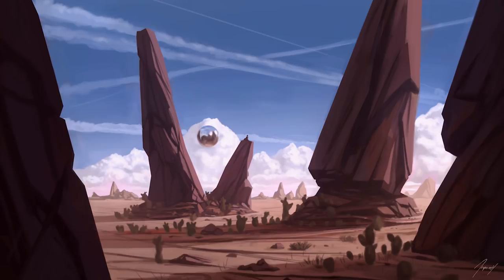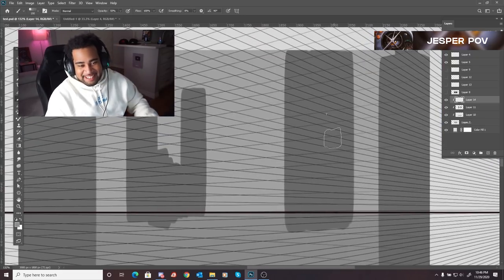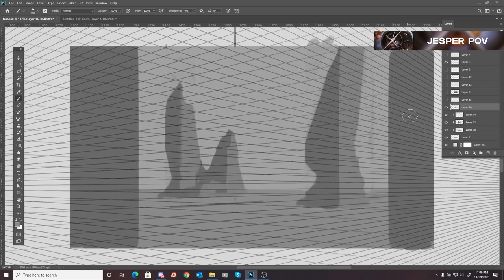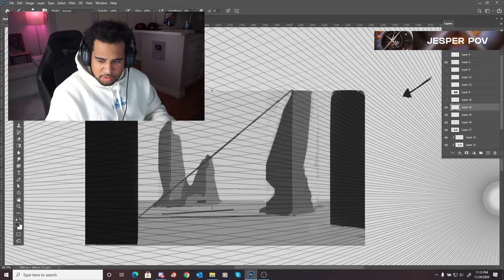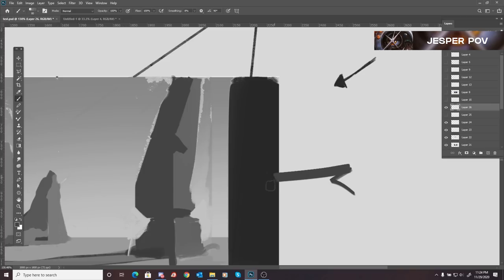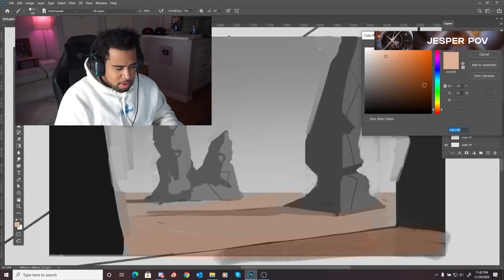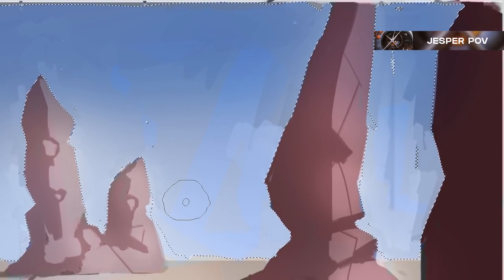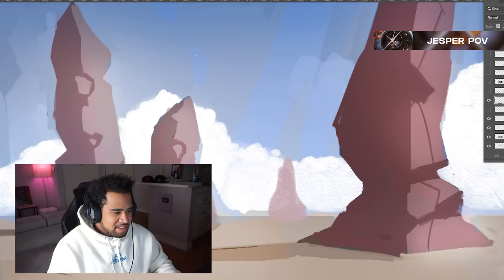Learning Digital Painting Basics for DUMMIES ft. Jesperish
Video Description: In today's video we're basically a tutorial watching another tutorial! From my favorite artist I've ever had the pleasure to know Jesper, with his continuous evolution in the world of art. He took a few hours out of his day to teach me some of the basics of how to digital paint. Jesper not too long ago one an amazing contest ft. Spiderman Far Far from Home, and created the poster design/box art for the movie!

Chapters -
0:00 - Intro
1:48 - Horizon line and grids
6:00 - Perspective aligning
9:00 - Shaping objects
13:00 - Shadowing
20:00 - Shadow detailing
20:56 - Coloring
25:07 - Making clouds
27:00 - Gauging Distance
32:20 - Outro